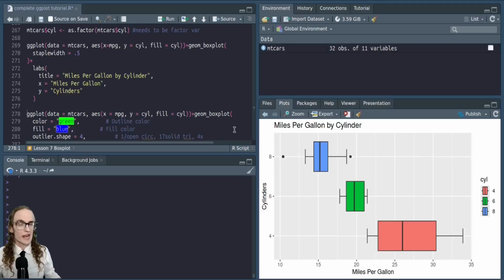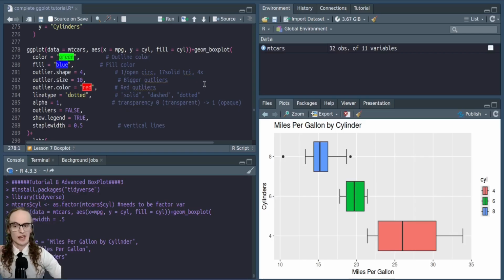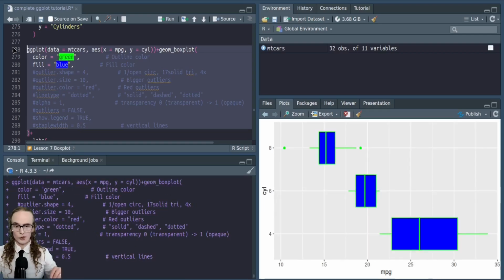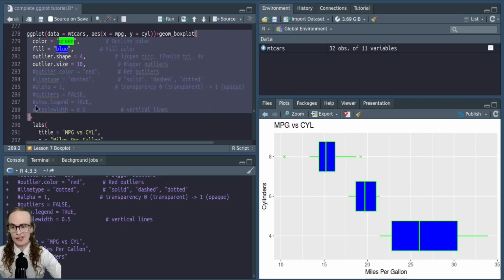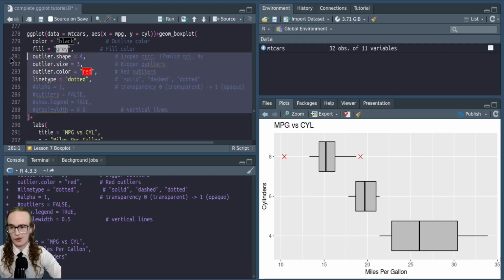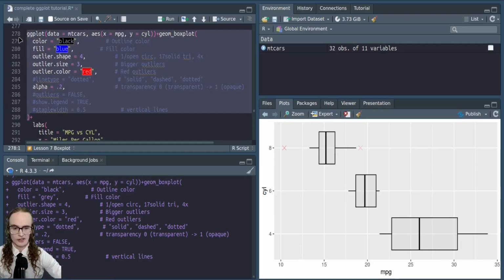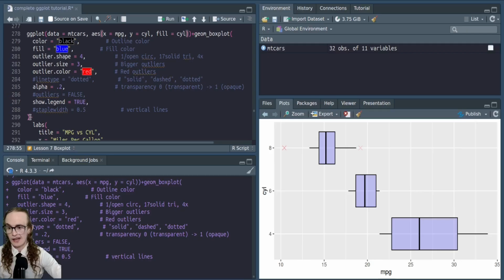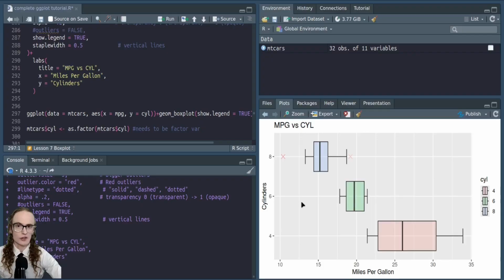Customize Box Plots in R with ggplot2 🎨📊 | Data Visualization Tutorial 8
Hey everyone, and welcome back! In today's video we are learning more about how to customize box plots in R 🎨📊 .

✅ What you'll learn:

Adjust outlier shape and size
Modify box plot color, fill, and line style
Add or remove legend
Adjust box plot transparency

ggplot2 Package